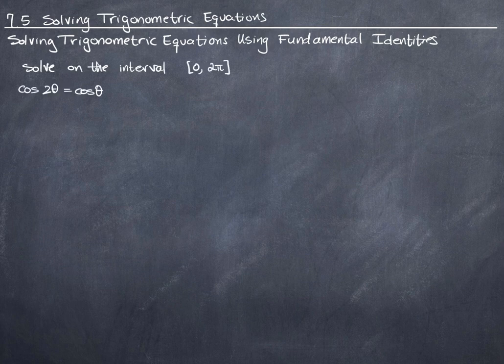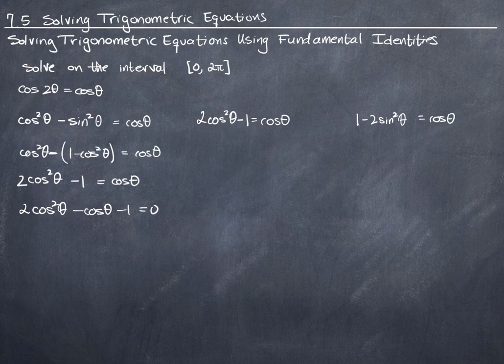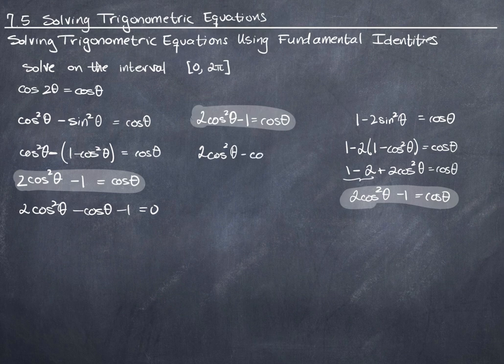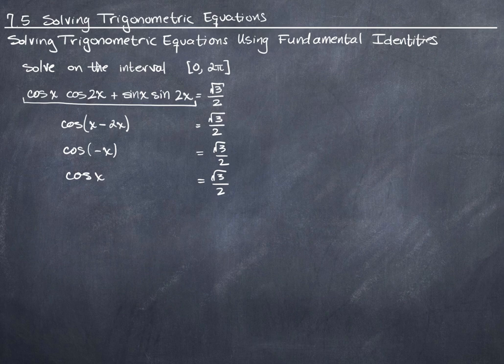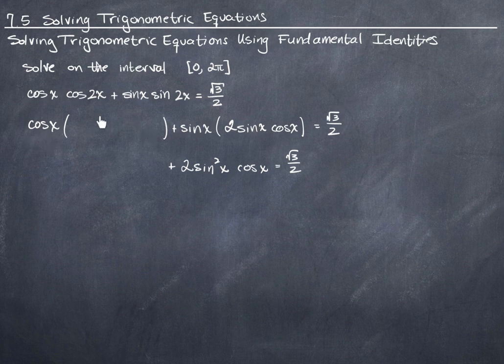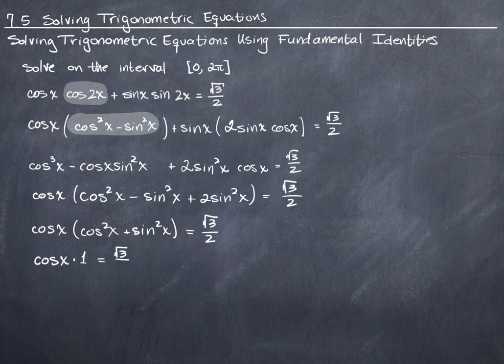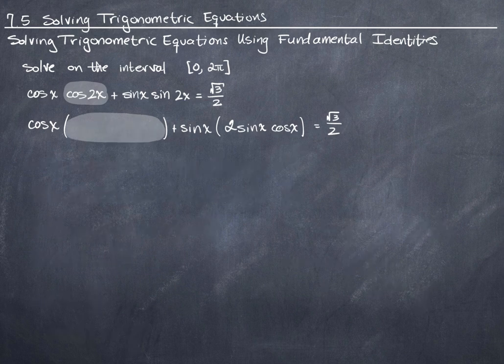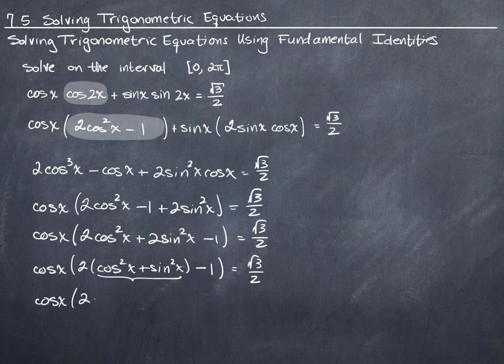142-Solving Trigonometric Equations Using Fundamental Identities